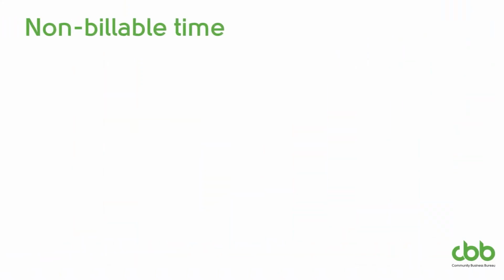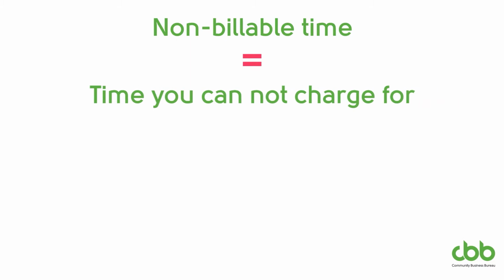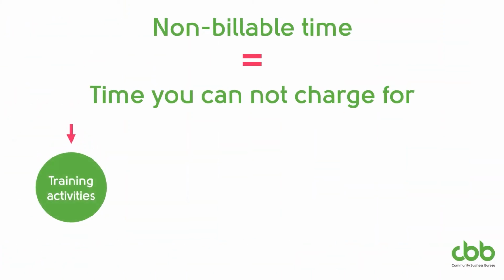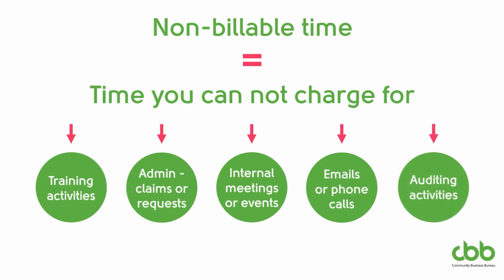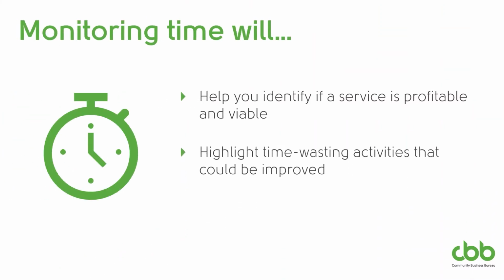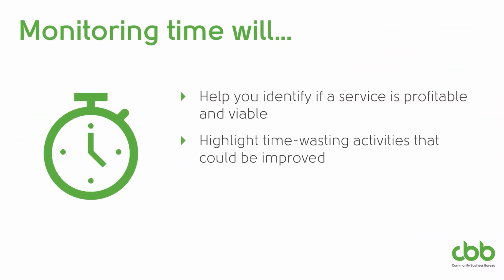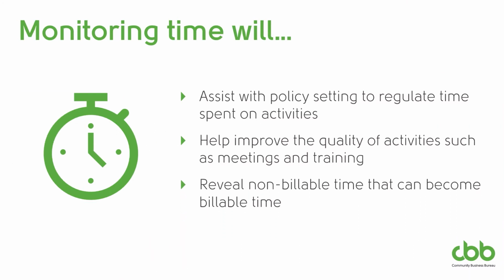How to manage billable and non-billable time | Financial management - Business Resilience Toolkit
Business Resilience Toolkit - Billable and non-billable time
Presented by Ellen Schuler, Business Consultant

Business activities fall into two categories: billable and non-billable. Here’s how to identify and increase your billable time, while enhancing the quality of your non-billable time.

Transcript:
More and more services are charged by the hour and are no longer block funded. Achieving financial sustainability can be challenging if your service is paid on a fee for service model.
Your organisation can only charge for customer facing service delivery time. These billable hours are critical for generating revenue as they need to cover the costs of your frontline workers but also of the rest of the business.

In this video we are going to look at how monitoring the billable and non-billable time of your service delivery staff can help you understand and plan how you utilise your workforce.  Maximizing the billable hours in your organisation without impacting on client service or staff welfare will build your financial resilience.

Billable time is your staff’s time that can be charged to your customer or your customer’s support funding, for example, a customer with an NDIS plan or a home care package.
Generally, billable time is the time in which your staff engages in direct service provision. This is the time most service providers track, record, and invoice. Added up this generates the revenue of your service.

In many cases, service providers also charge for time that is not spent directly with the customer but is for the customer.  This may be the time the staff member is travelling to the client. Or the time staff spends on writing a report for or on behalf of the client. This could also be the time the staff member spends in meetings, phone calls or discussions concerning the customer’s support needs.
In the NDIS this is called ‘non face to face time’. For most supports NDIS providers can charge for this time. However, the tasks performed during this time must be directly related to the service provision.

For any provider it is critically important to determine what are billable tasks and to understand any funding rules that apply. It is equally important to discuss with your customers beforehand what and how your service will be charged.

NDIS funding rules have been undergoing constant changes and it is challenging for providers to stay on top of funding rules. From our experience, NDIS providers often miss out on critical funding. If you do not know and understand the funding rules there is a good chance that you work for customers without charging for all the work that you are doing and that you can charge for.

Non-billable time is the time that you cannot charge for. It is the time that your service delivery staff is available and paid for but performs activities that cannot be invoiced.  It is the time in which they do not generate any revenue for the organisation.

Some typical non-billable tasks are:
 attendance in training or professional development
 administration such as recording travel claims or leave requests
 internal meetings, staff functions and interaction with colleagues
 answering emails and phone calls,
 or taking part in audits
And, there are many more hours in every organisation that cannot be invoiced including sick leave and annual leave.

Most non-billable time has a purpose and without these activities your service would not run smoothly. However, non-billable time comes a cost.

Why should you keep track of non-billable time? The answer is simple: If your service takes more non billable than billable time to deliver there is a good chance that your service is not viable. While your organisation is ‘not for profit’ you need to make a profit to be sustainable, so you can deliver on your purpose - unless you can subsidise your income with donations or surpluses from other services.

The income from your billable hours needs to generate enough revenue to pay for your staff’s salaries plus all other overheads and expenses that your organisation incurs in the service provision.

Monitoring both billable and non-billable time is important and valuable.

First, it gives you an insight if your service is profitable and viable in the long term. If the price of your service is significantly higher than the cost per hour, you can probably cope with more non-billable hours, but if the price is only marginally higher than the cost per hour, you’ll really need to maximise billable time.

Secondly, monitoring non-billable time helps to identify time wasting activities and will highlight tasks and areas that could be improved and streamlined. If these tasks are repetitive such as administration tasks you may be able to do them electronically or allocate them to your administration team.

There's more to this transcript. Find the rest at resilience.cbb.com.au.